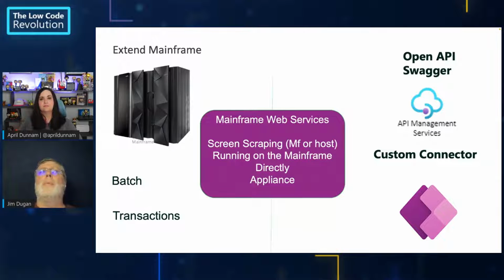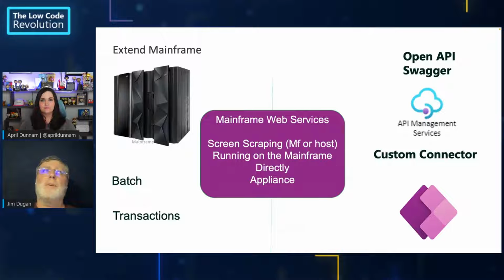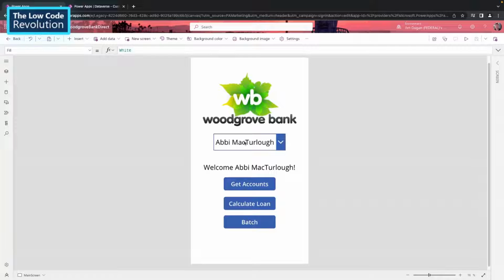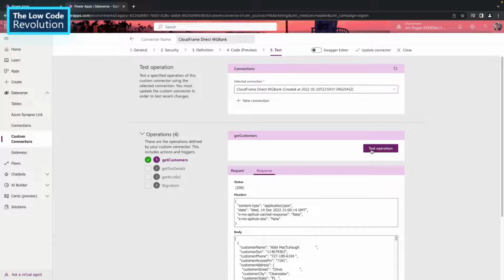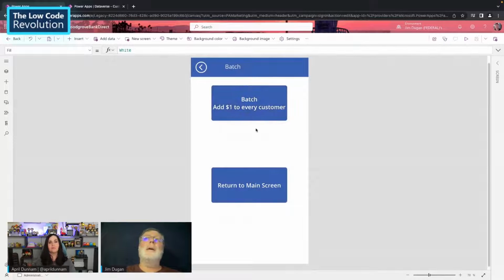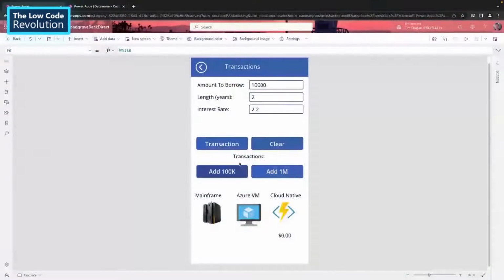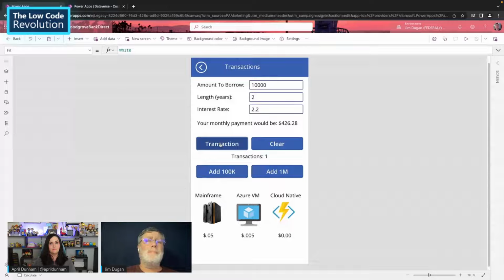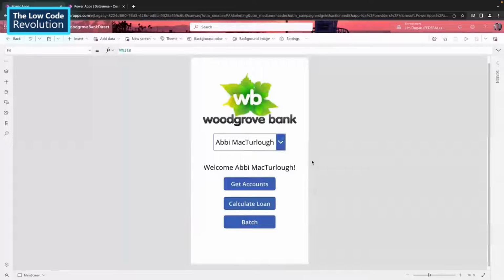Azure App Modernization with Power Apps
Do you want to do modern app development but you’re still on the mainframe? In this session April Dunnam is joined by Jim Dugan to discuss how to leverage the Power Platform to modernize mainframe development.

00:00  - Introduction
00:37  - Jim Dugan, Microsoft
01:24  - Azure App Modernization with Power Apps
04:24  - Demo: Example bank application using a partner application
05:31  - Create a custom connector
06:33  - Callout to web service host
06:59  - Examples of main frame transactions
07:22  - Use web services for batch items
09:01  - Example of calculate loan feature
12:01  - Azure API management
13:11  - Resources